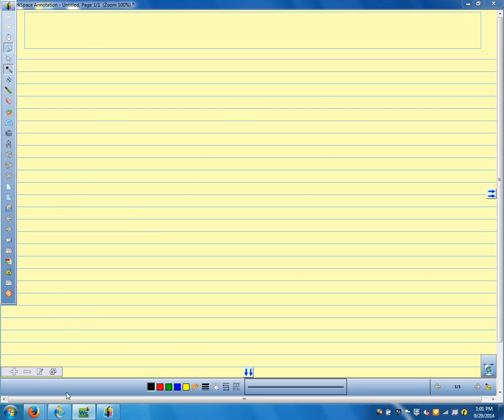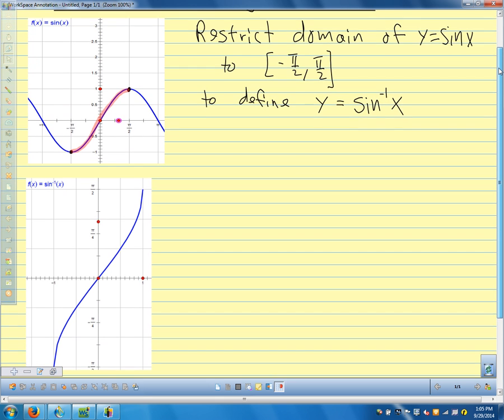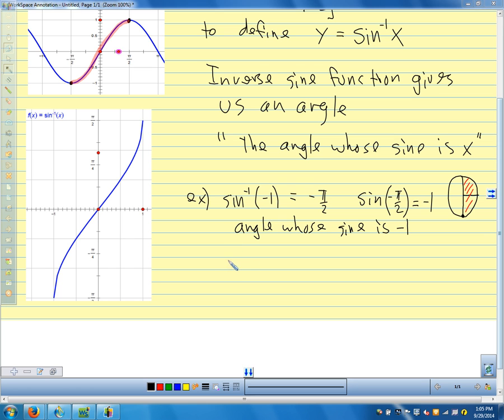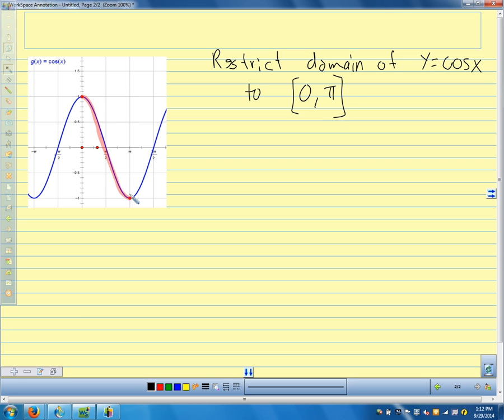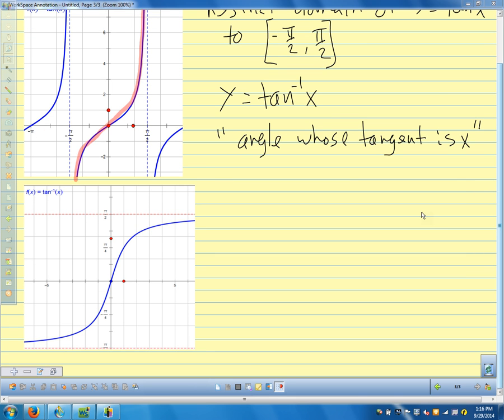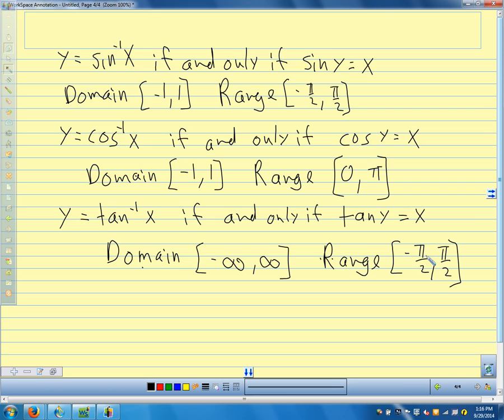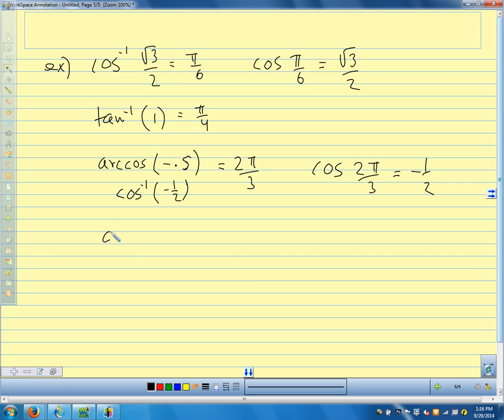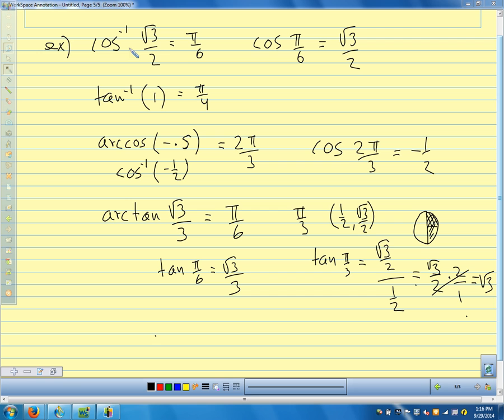Advanced Pre Calc 2014 4.7 Inverse Trig Functions